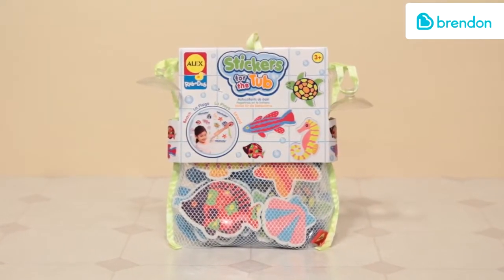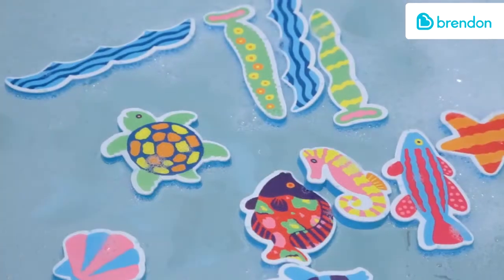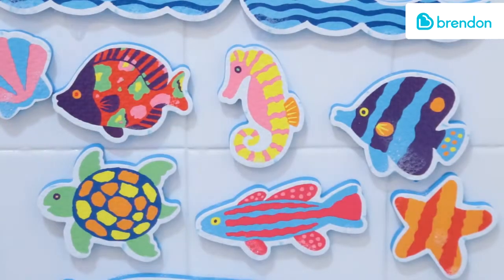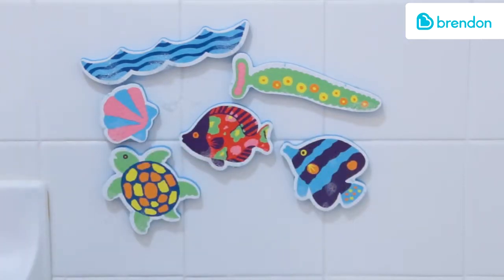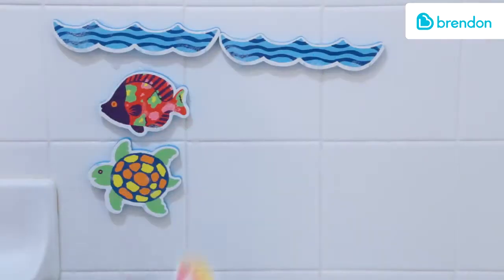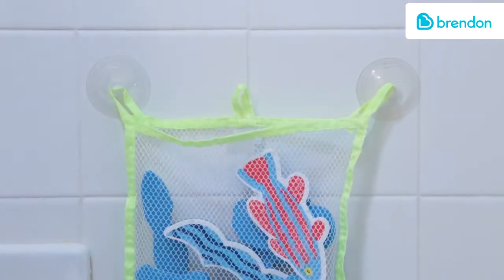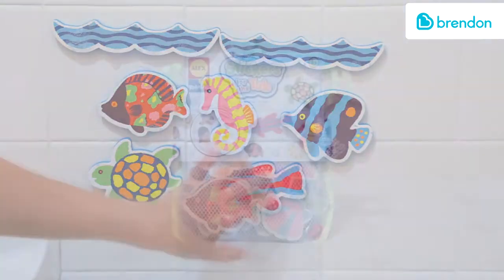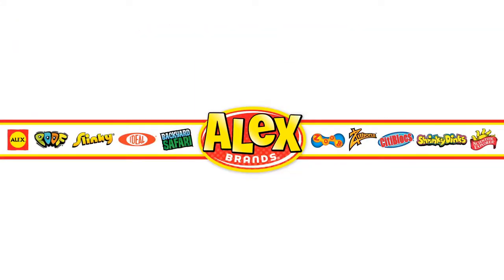Alex Pals Stickers For The Tub fürdőjáték